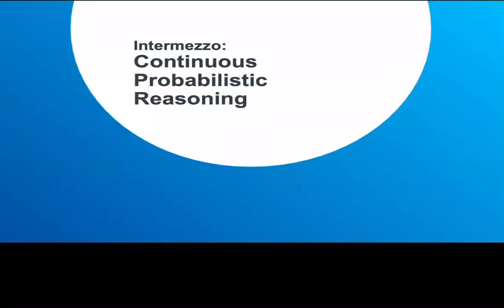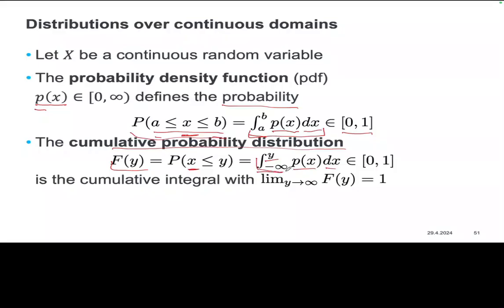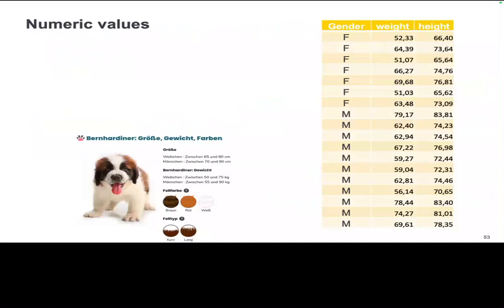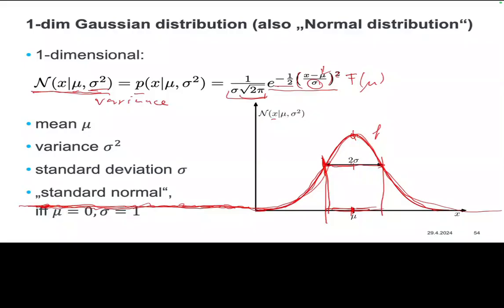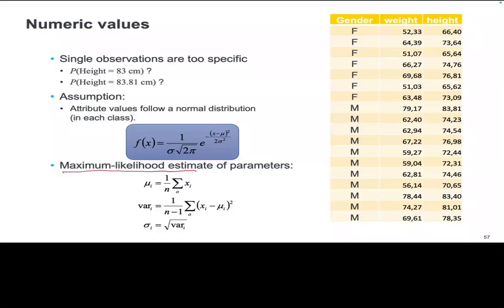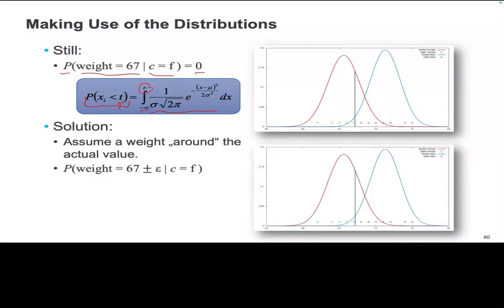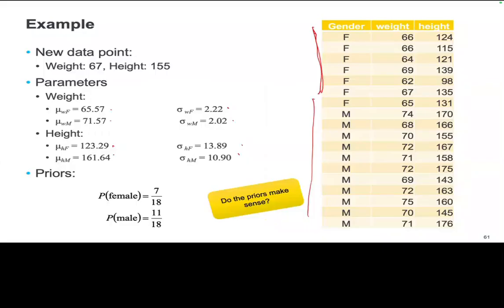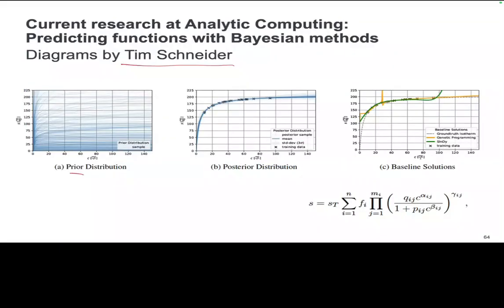Machine Learning - Full Course -05